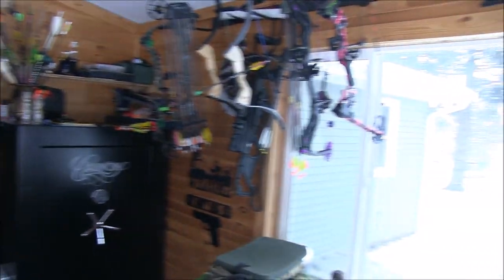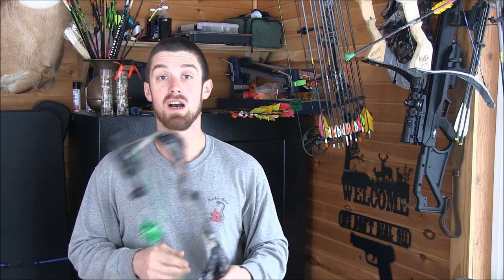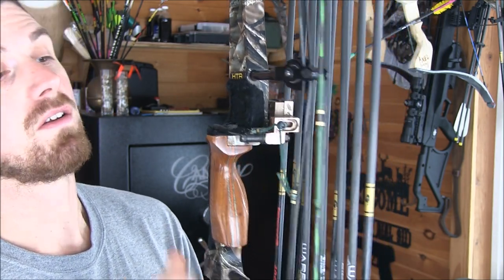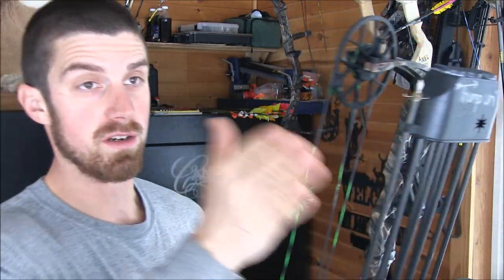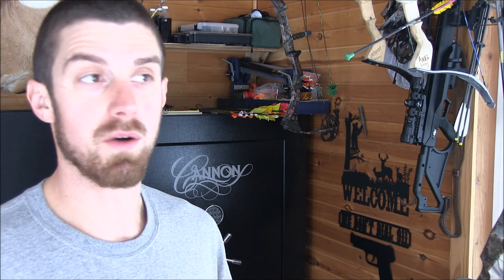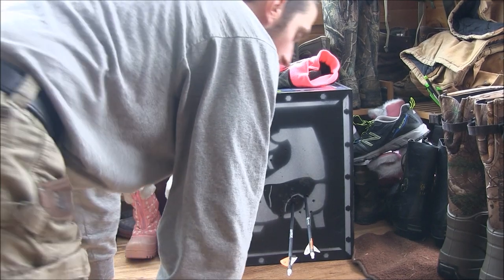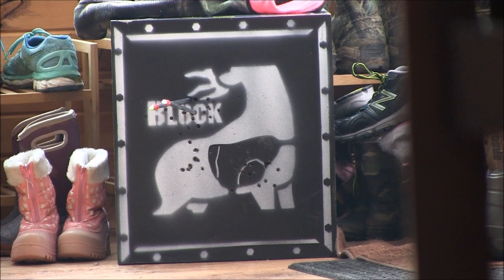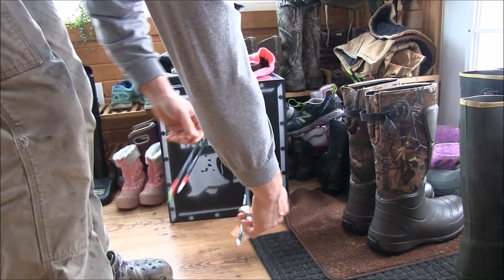How to setup a compound bow for finger shooting, instinctive shooting, barebow shooting.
How to set up a compound bow for finger shooting, barebow shooting, instinctive shooting. Using Goldtip arrows, trophy taker pronghorn arrow rest, and the fingers GOD gave you!!
This is a going be a rough description of how my no cam is setup to shoot the way i do. There is a shooting segment indoors at 10 yards just to show how i anchor and release. shooting 2 bare shafts and 2 fletched shafts.
You can shoot modern compound bows with fingers and it doesnt matter the string angle,  improvise adapt and overcome in any situation. You will not derail the string like some people say unless torquing the bow so hard that everything is out of alignment. Which then it could happen with a release aid also.
If you are interested in shooting the primitive way, then go for it and don't listen to everyone else who  throw negativity at you which just aids in a lack of confidence.
Start shooting, be patient and pay attention to every variable in your bow setup, whatever bow you may be shooting. Dont believe in the CAN"T!! You can shoot short ATA bows with fingers.